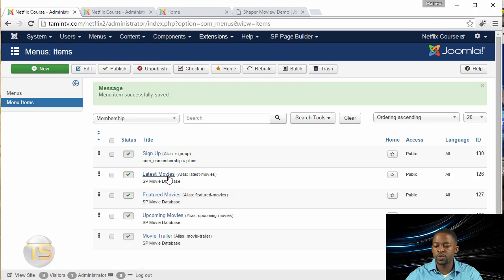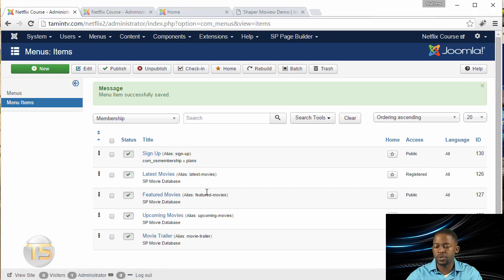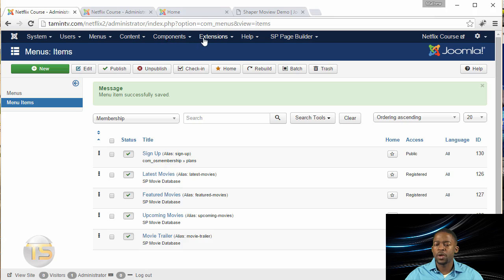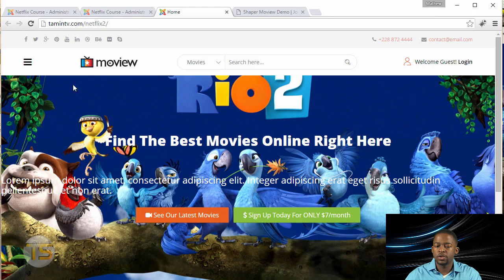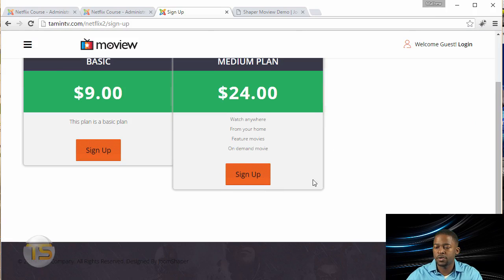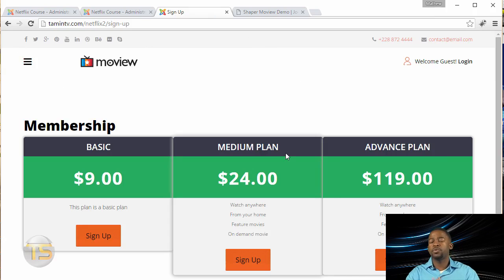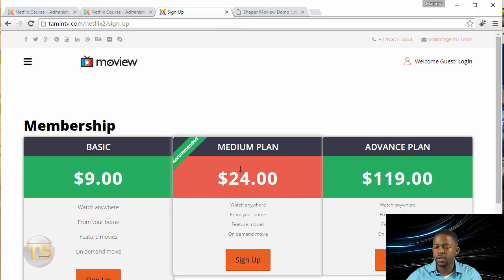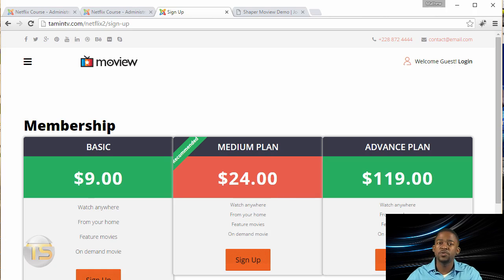21. Build Your Own Video Streaming Platform With Joomla